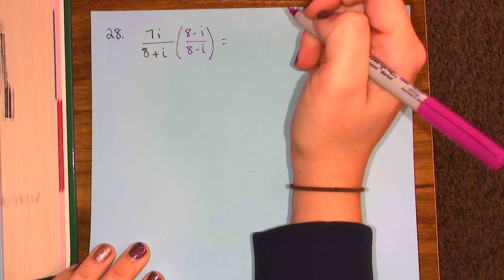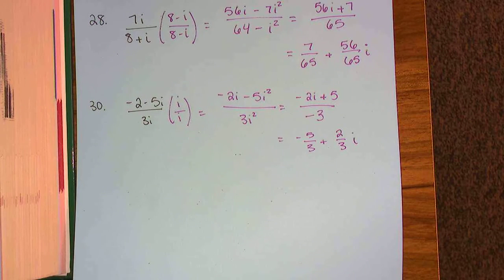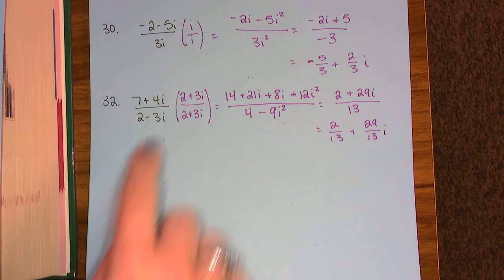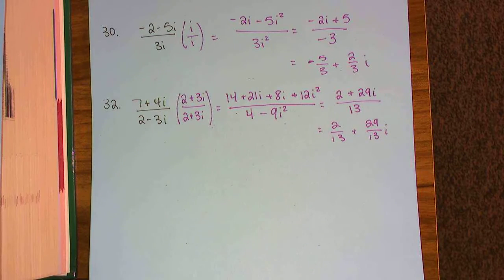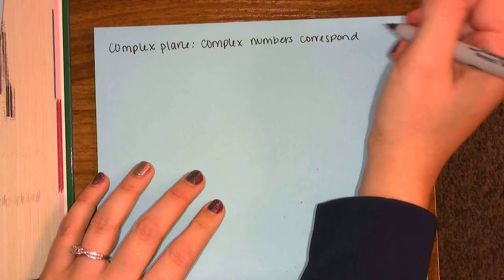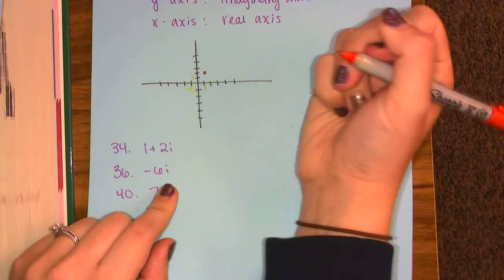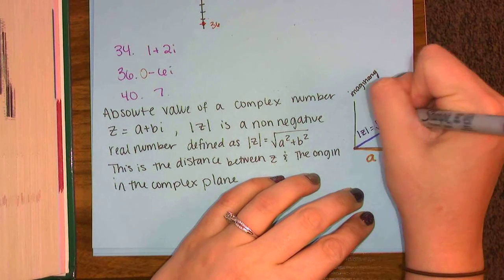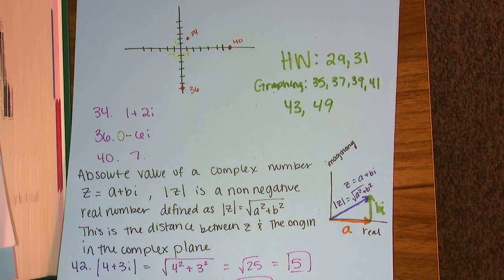Algebra 2 Perform operations with complex numbers part 2